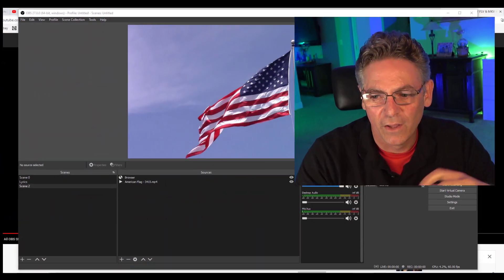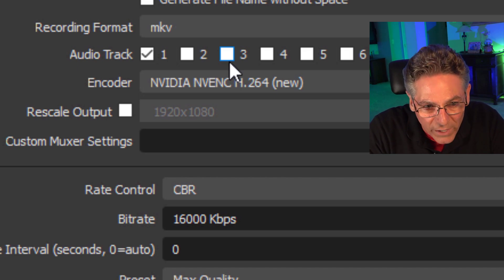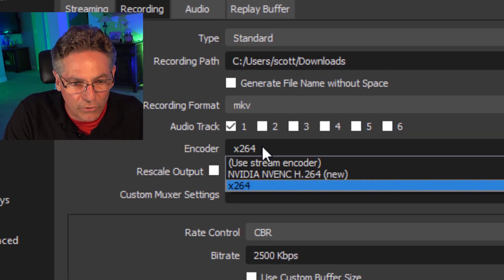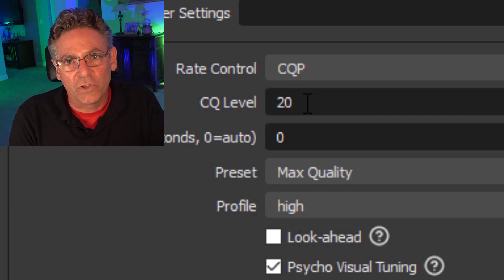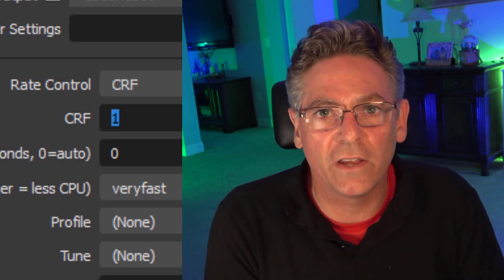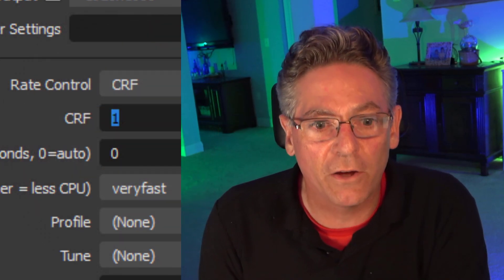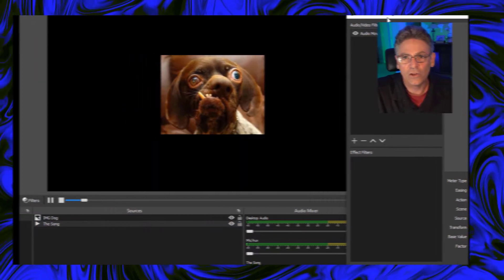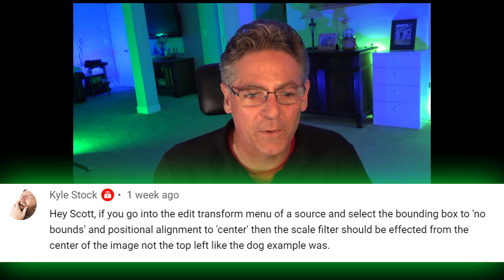OBS Studio Tutorial Mistakes - These Are BIG And They Must Be Fixed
I made some hefty OBS Studio Tutorial mistakes and this video highlights the issues and explains how to fix them.

LINKS MENTIONED IN THIS VIDEO

0:00  Start
0:51  Best file formats for OBS Recordings
2:57  Best Bit rates for OBS Recordings
4:22  CRF Resolution Test
7:12  Move Transition expanding source from center